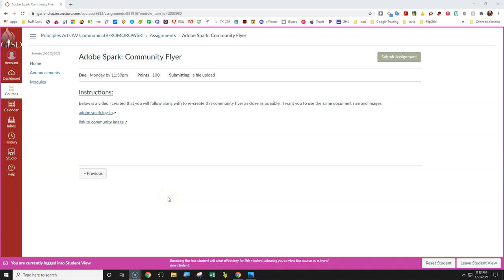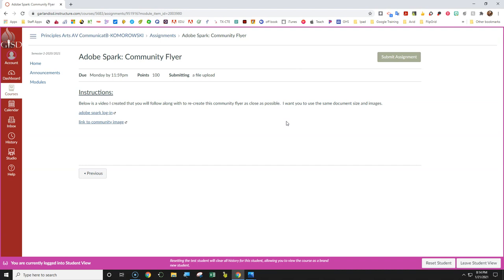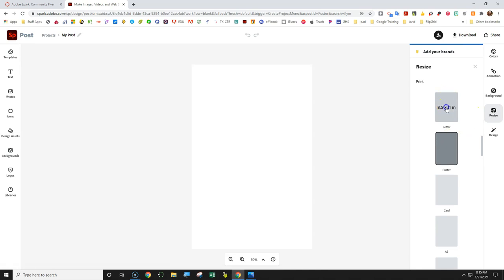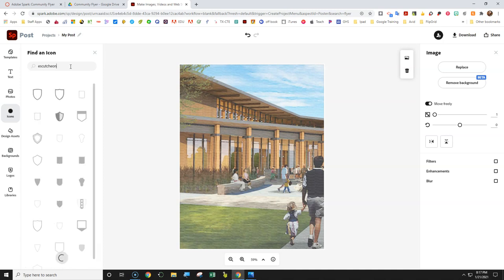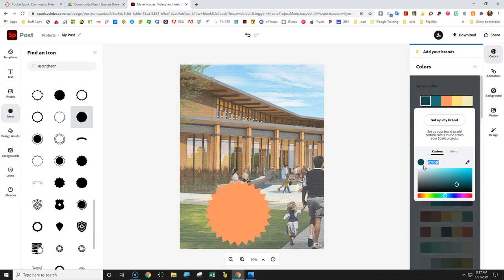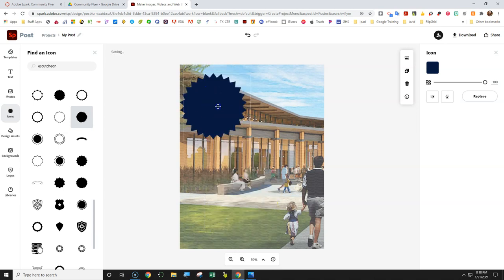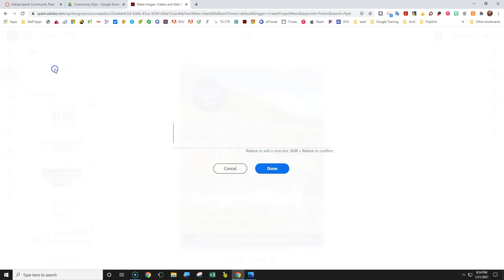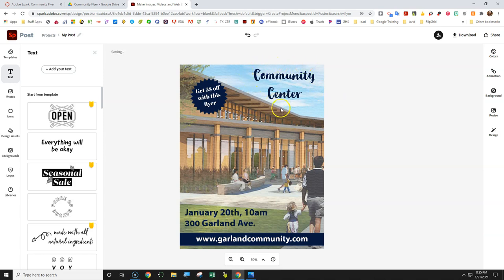Adobe Spark: Community Flyer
This is a video I created for my Principles of Design class.